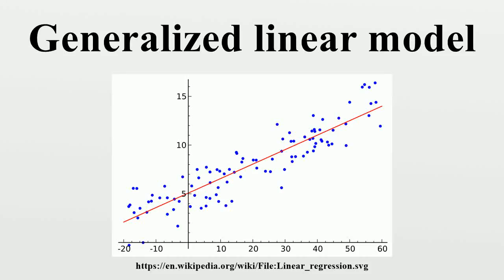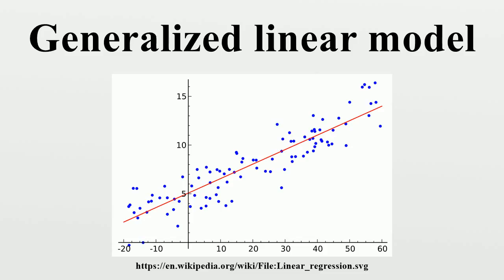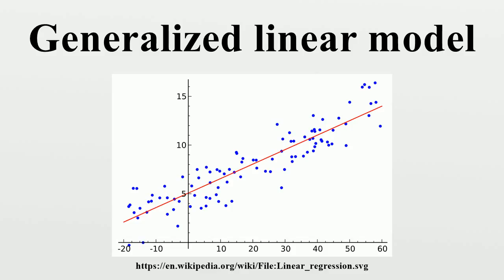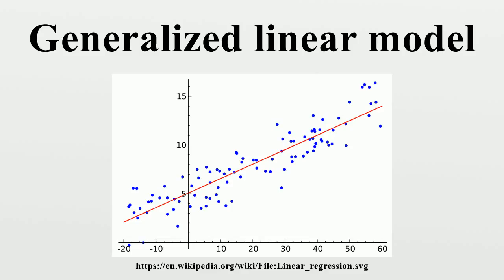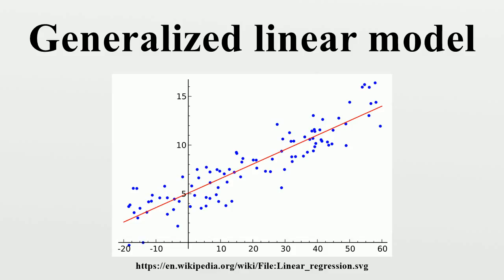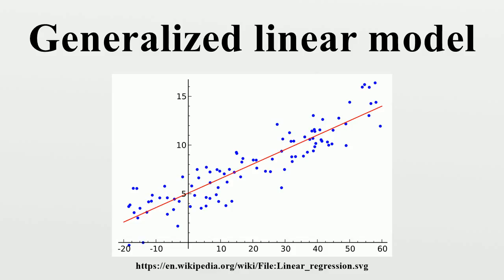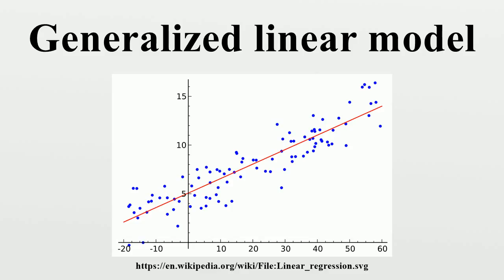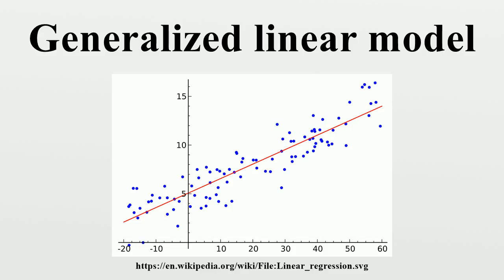Generalized linear model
In statistics, the generalized linear model (GLM) is a flexible generalization of ordinary linear regression that allows for response variables that have error distribution models other than a normal distribution.The GLM generalizes linear regression by allowing the linear model to be related to the response variable via a link function and by allowing the magnitude of the variance of each measurement to be a function of its predicted value.

Image-Copyright-Info
Image is in public domain
Author-Info:   Sewaqu
Image-Copyright-Info